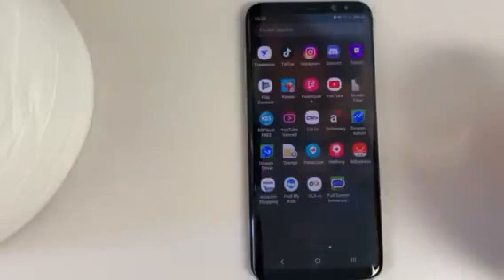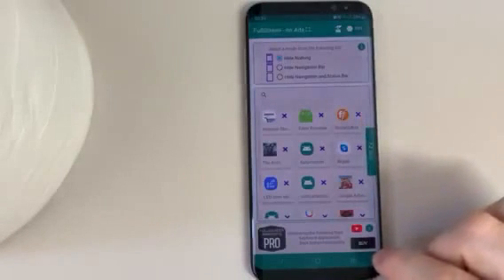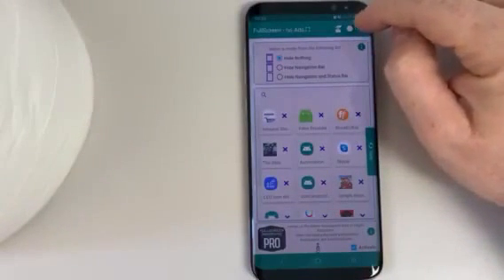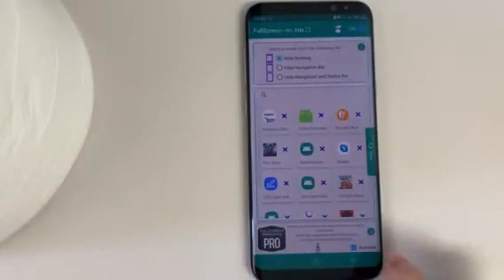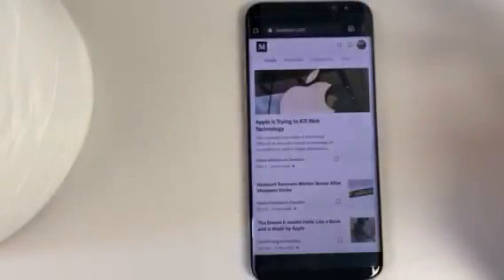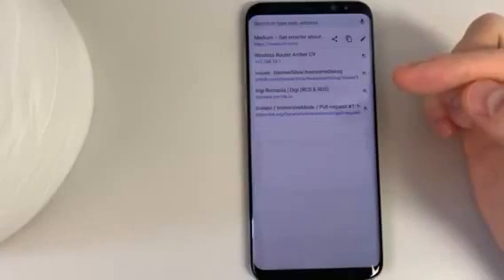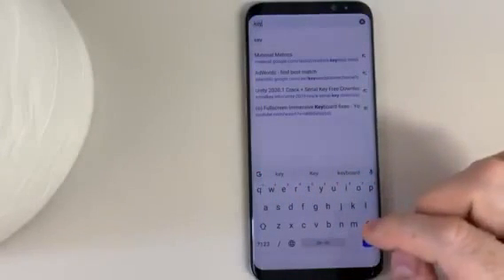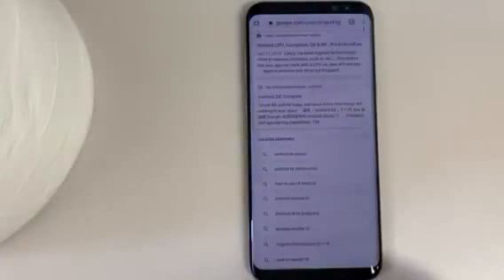GMD Fullscreen Immersive, keyboard fix [HOW TO]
This is a demonstration that keyboard and back button is functional during the fullscreen immersive mode